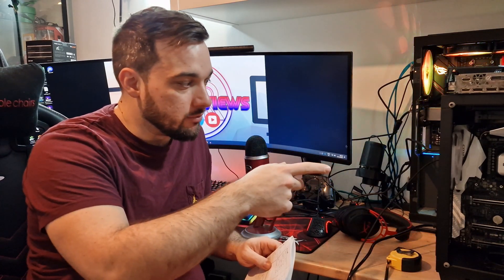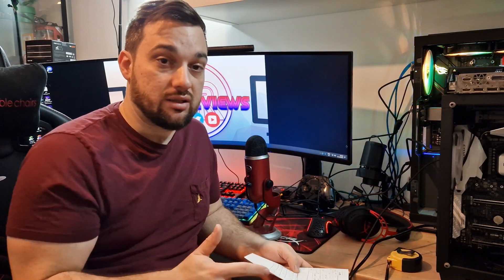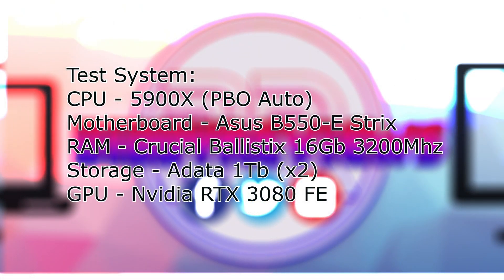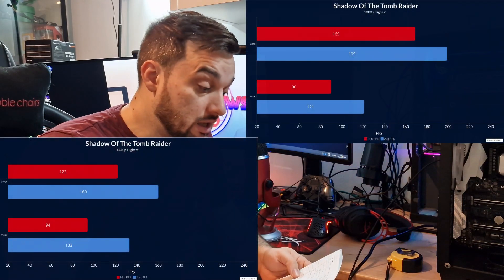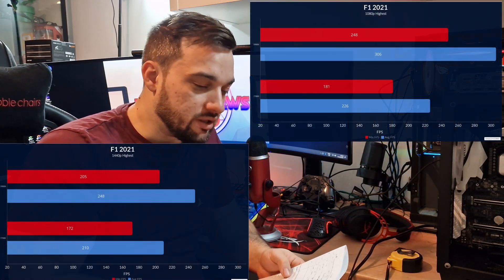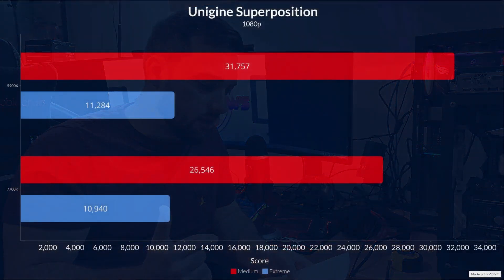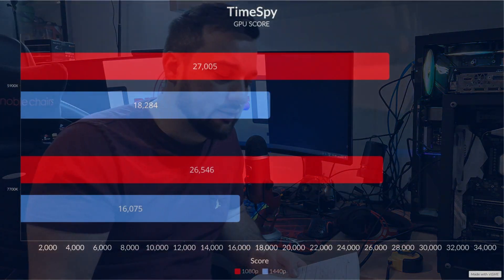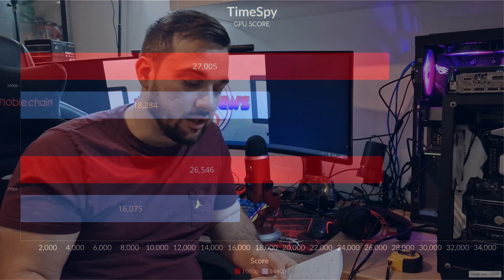Intel i7 7700k, Can it still game in 2023? - Benchmarks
can the i7 7700k still game with modern gpus, gaming benchmarks

In this video i will be looking back at the intel i7 7700k, the flagship desktop processors of its time, it was once the best gaming cpu that you could buy. but how well has this 4 core 8 thread cpu aged and can it still perform with current graphics cards or are you leaving performance on the table?

tested against the 5900X using a RTX 3080 FE.